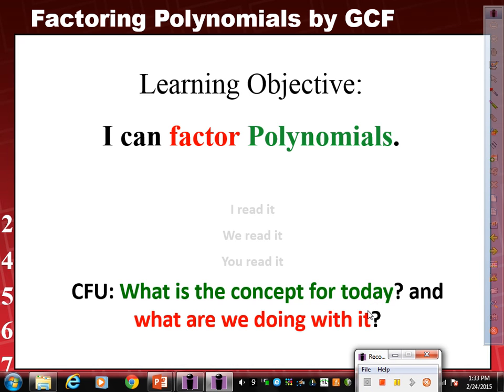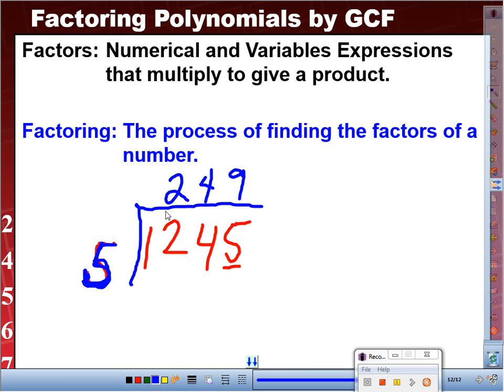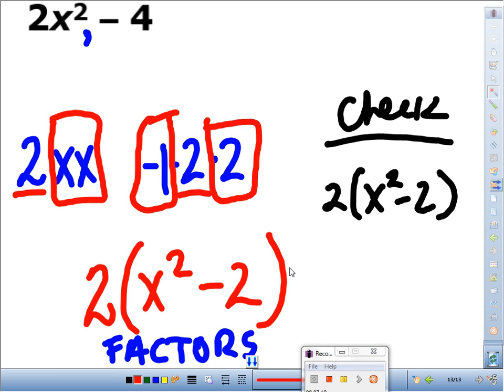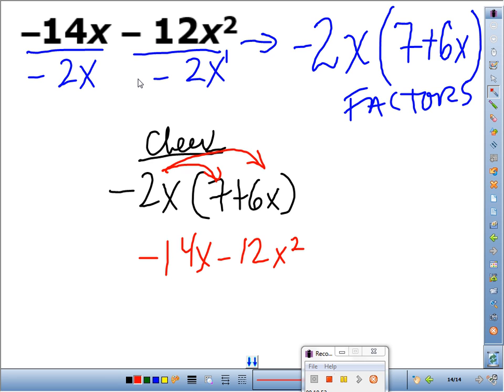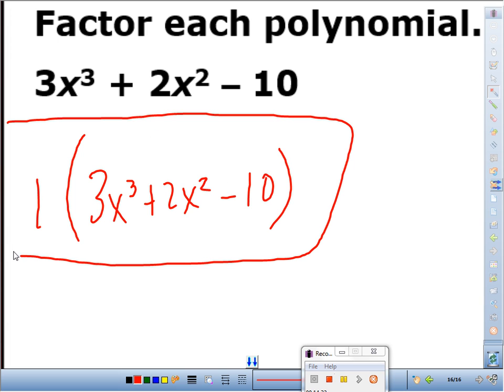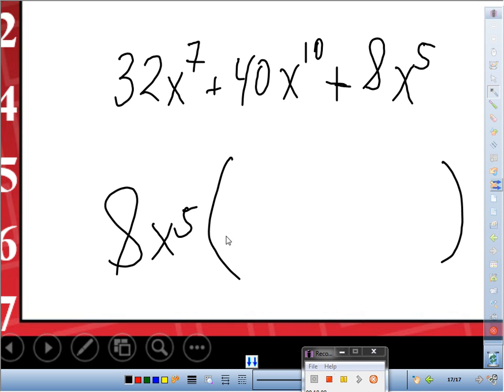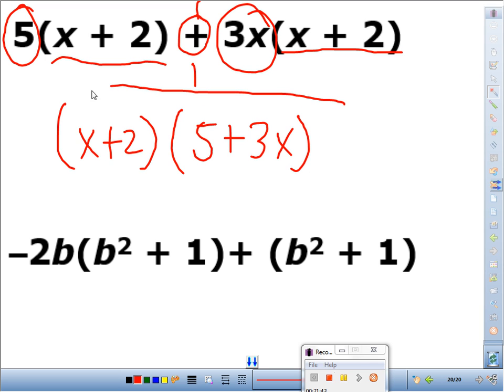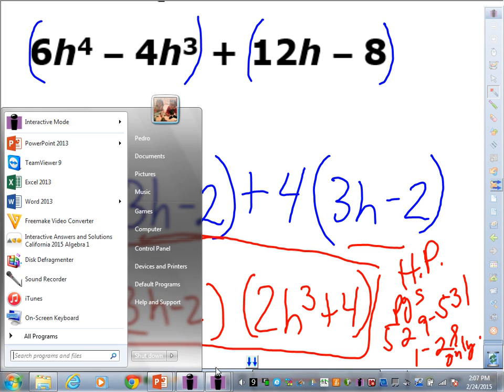Mr. Q's Factoring Polynomials